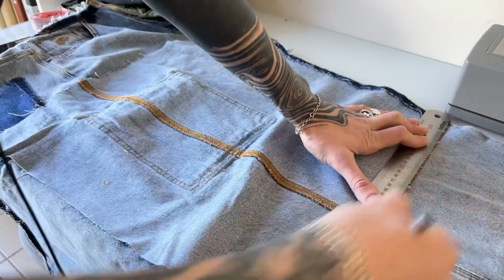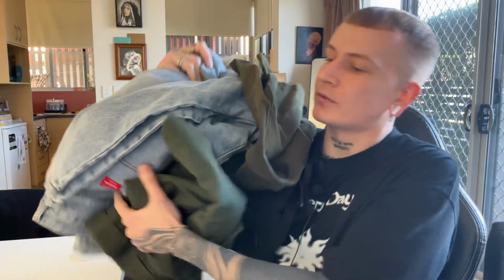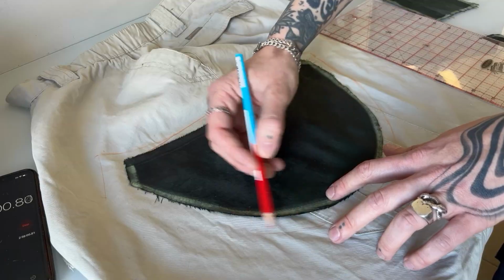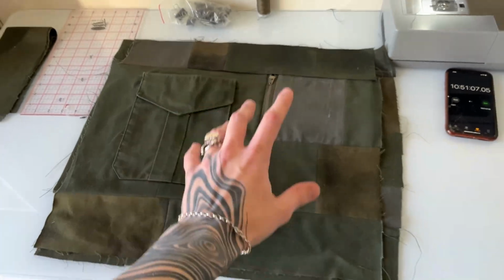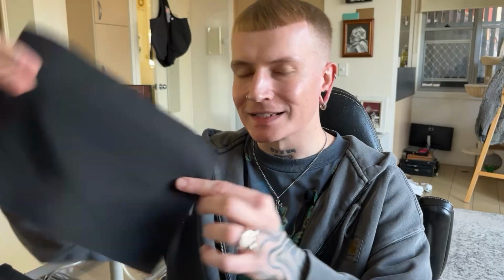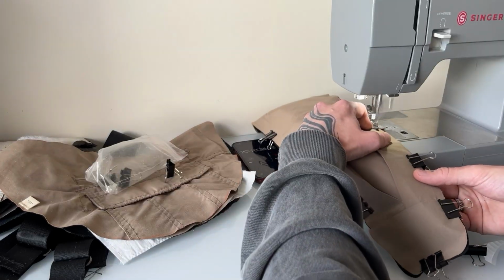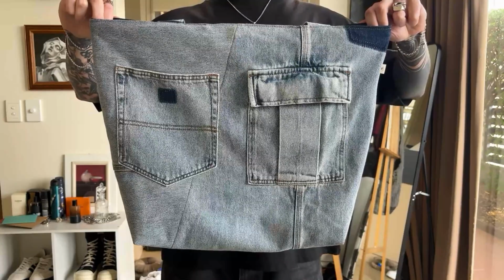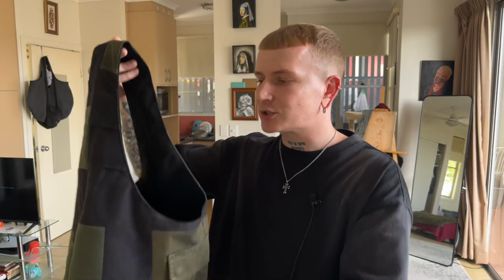How Many Designer Bags Can I Make From Old Cargo Pants?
I took 8 pairs of thrifted cargo pants — denim, canvas, nylon — and turned them into a full lineup of handmade designer bags. Totes, crossbodies, all one-of-ones, made by hand.

SOCIALS!